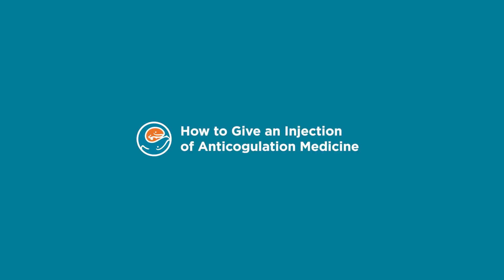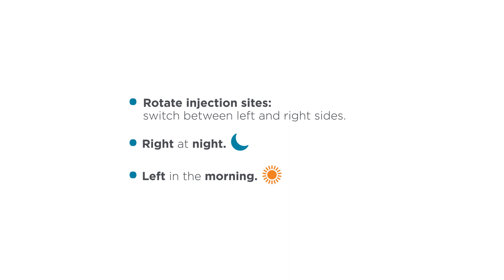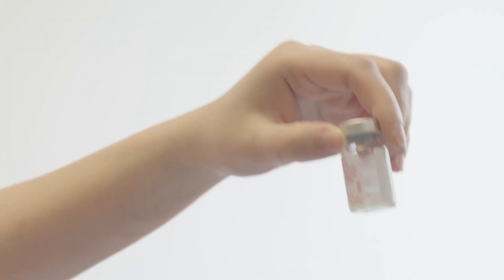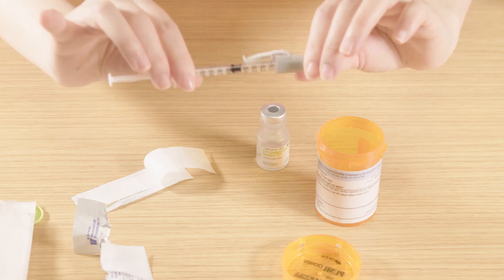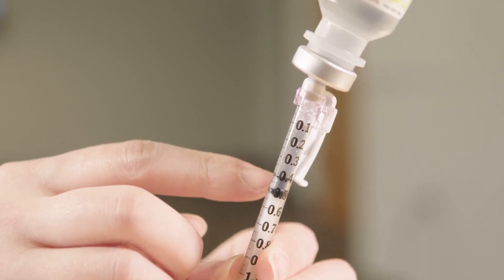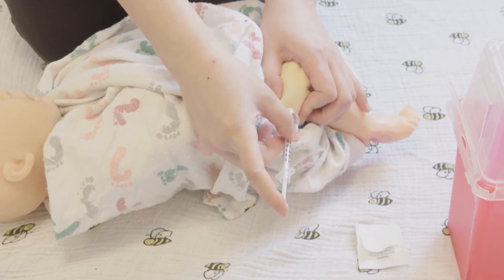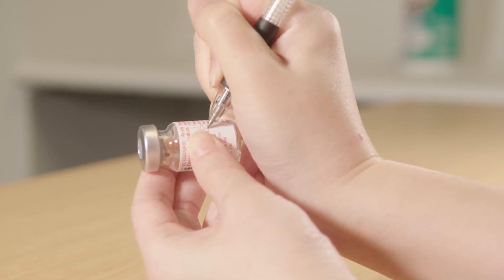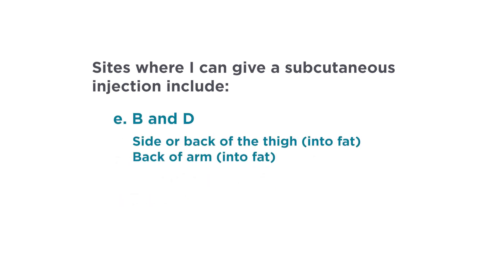How to Give an Injection of an Anticoagulation Medicine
Follow these step–by-step instructions to give injections of an anticoagulation medicine (Enoxaparin (Lovenox) and Fondaparinux (Arixtra) subcutaneous injections). Instructions include gathering supplies, preparing your workspace and dose, giving the injection and tips for giving the injection.